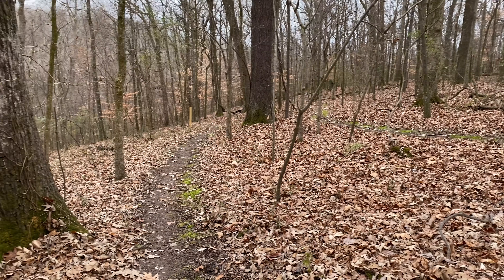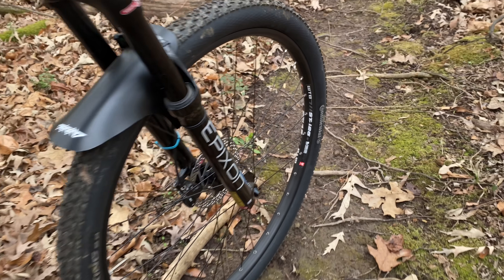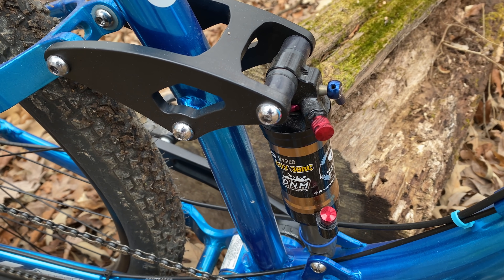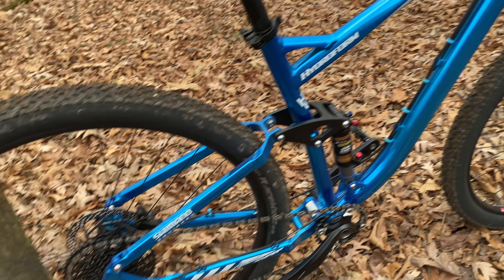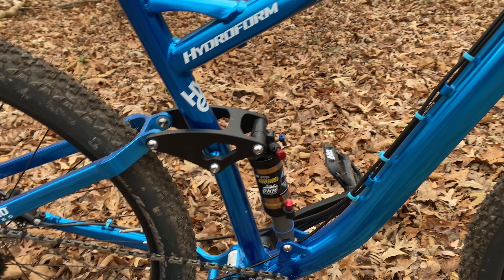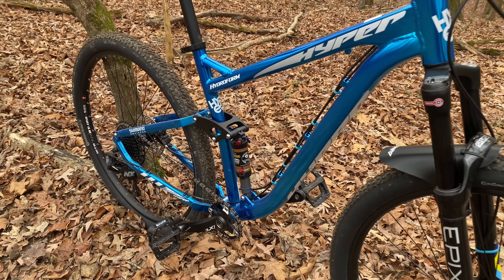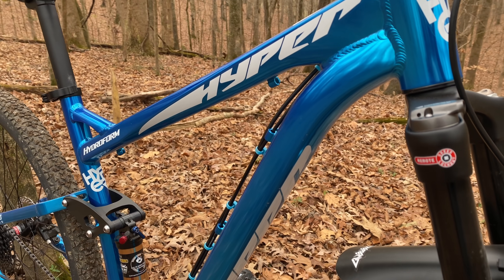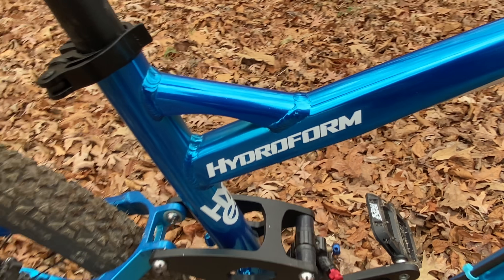Project Hydro | On the trail with the Hyper Hydroform | Trail Talk with KevCentral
Today, I hit the trail with my modified Hyper Hydroform, Project Hydro. In this video I discuss the Hydroform and my upgrades to it - along with some info on the trails and how the bike is doing vs other project bikes.